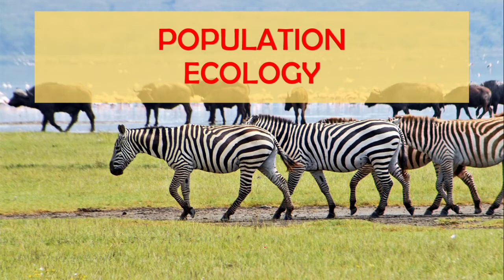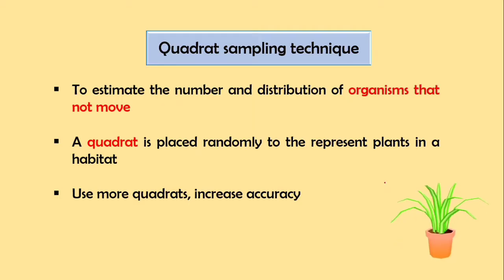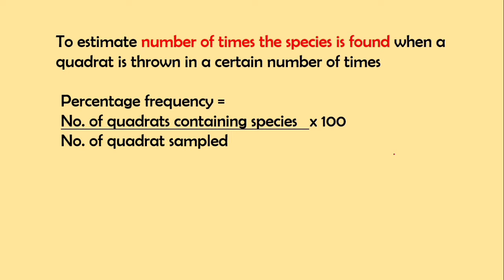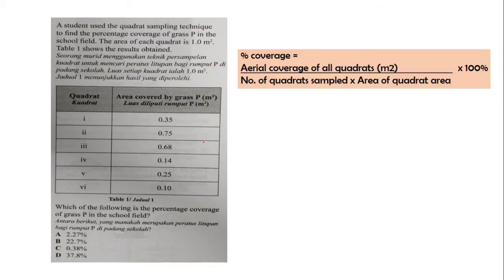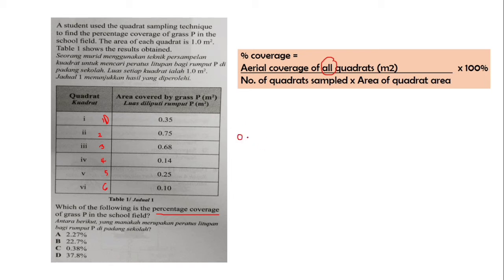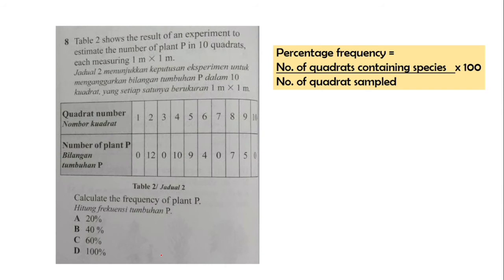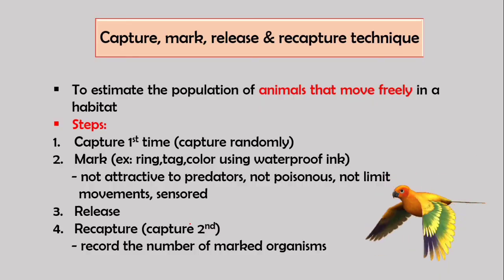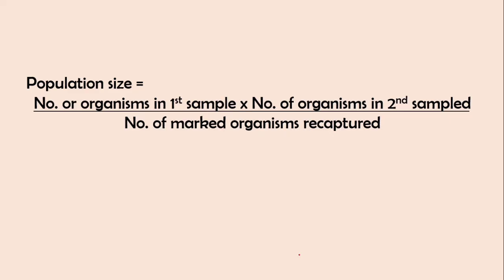Quadrat sampling technique & capture, mark, release and recapture (with calculation)